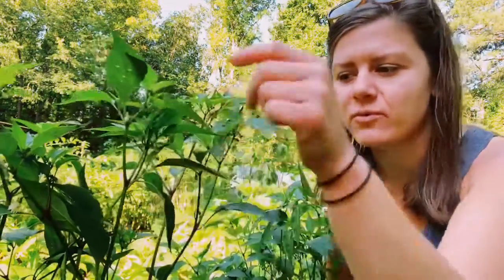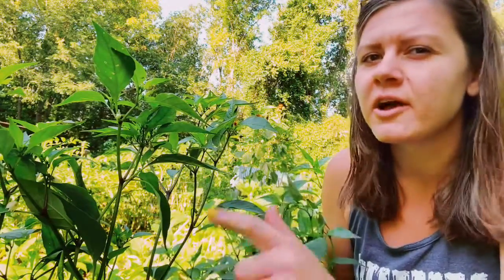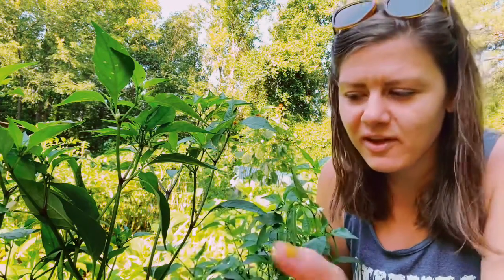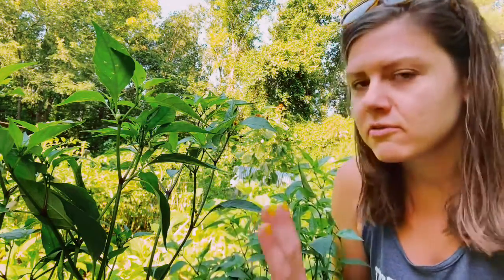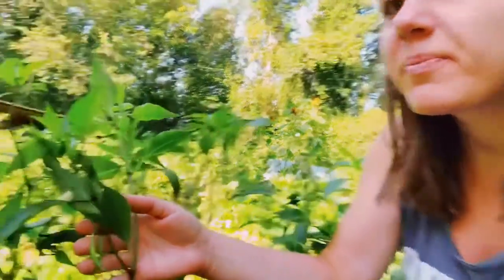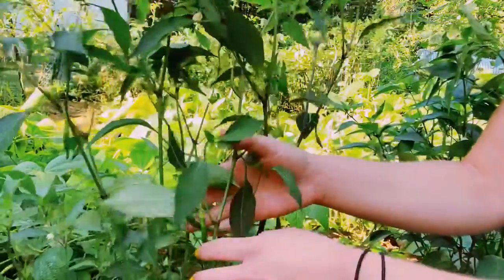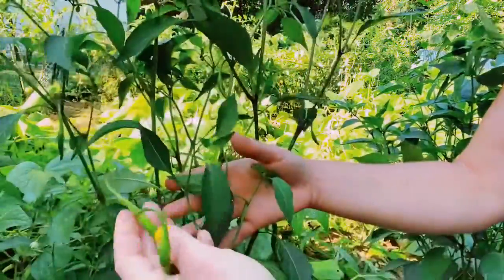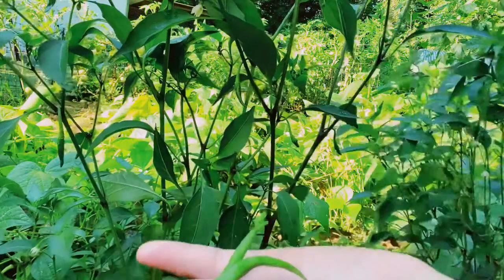Cayenne Pepper: Complete Growing, Harvesting, Preserving, & Cooking Guide 🌶